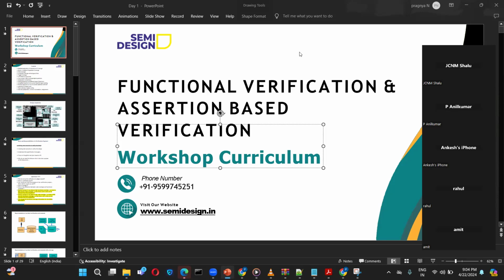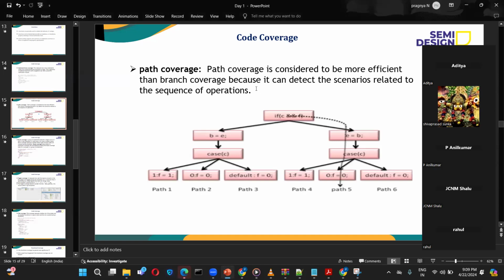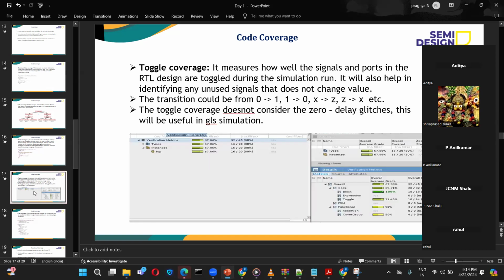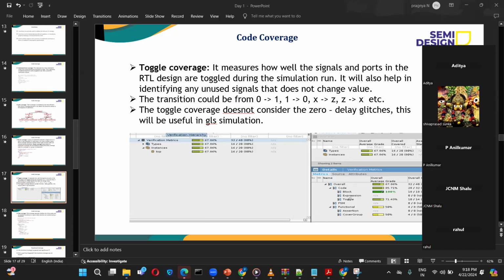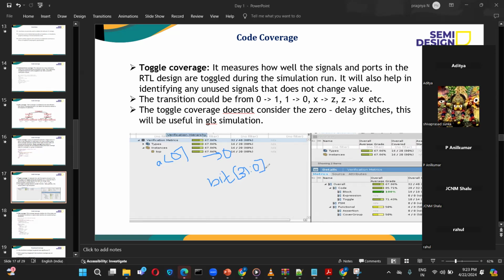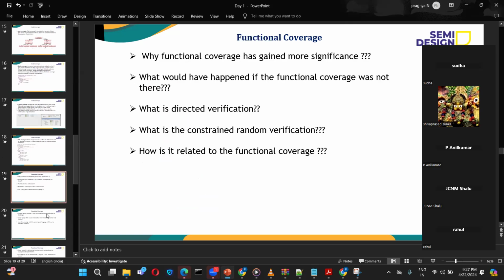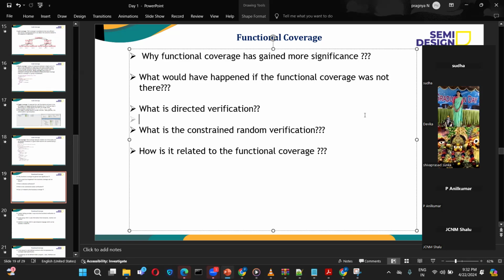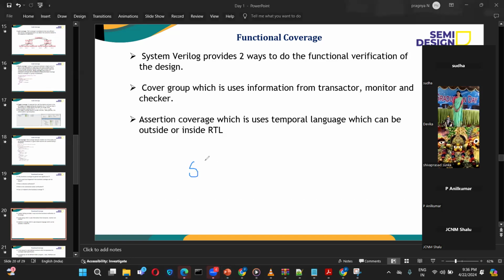Assertion & Coverage Day 2 Part 1